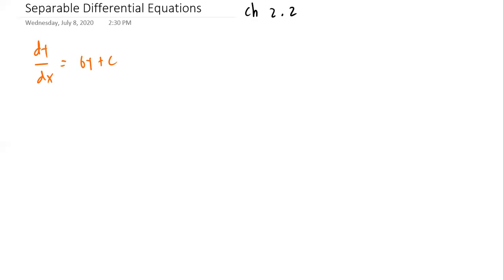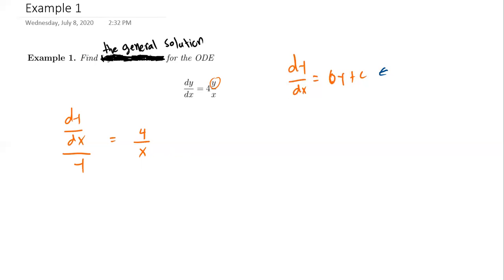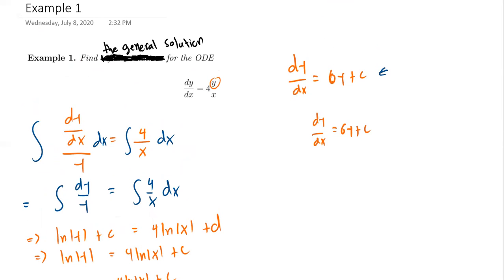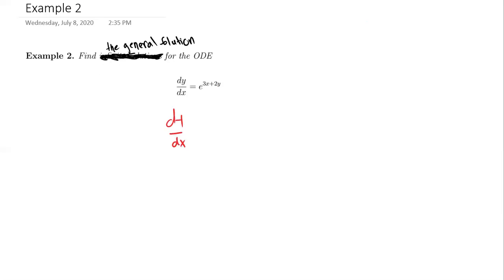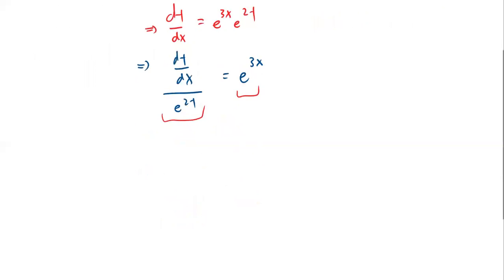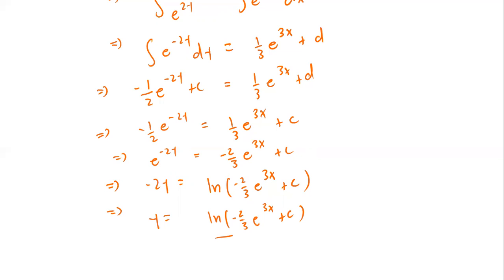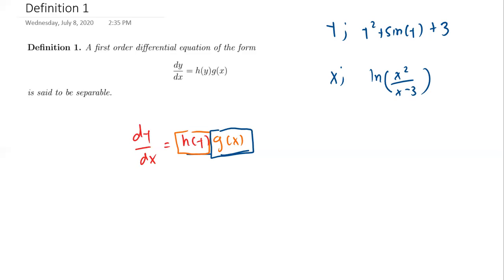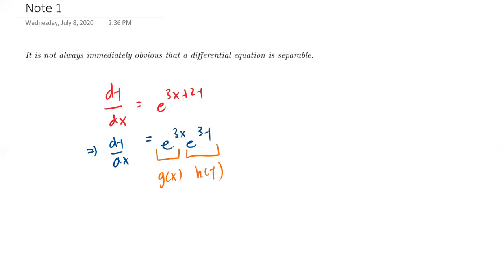Separable DEs 1